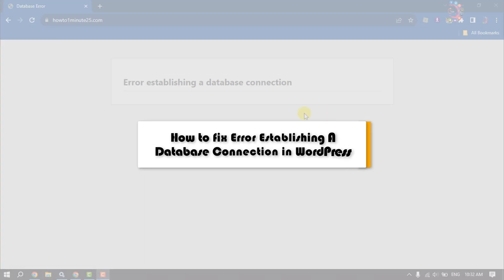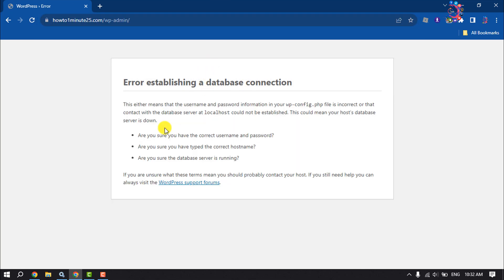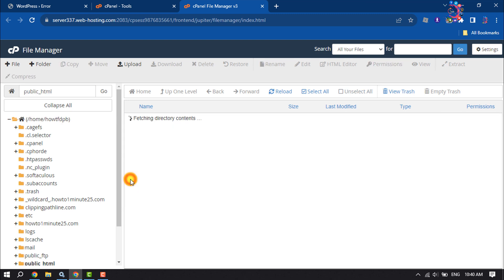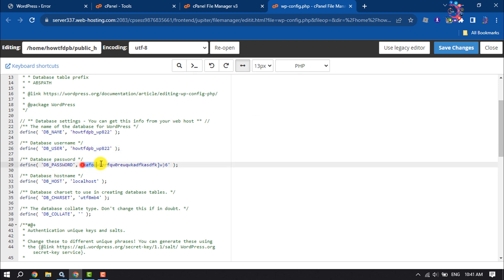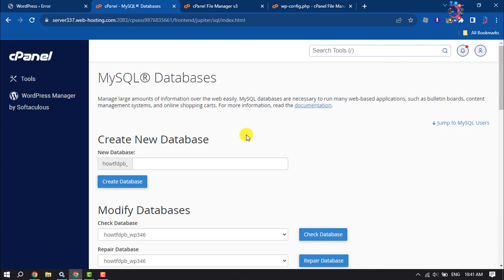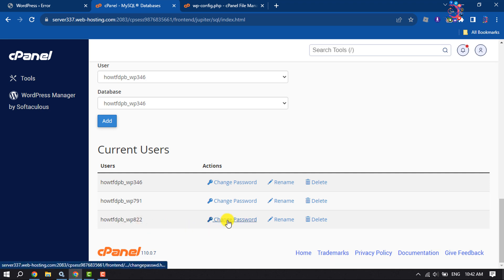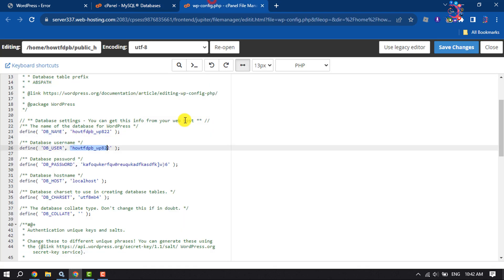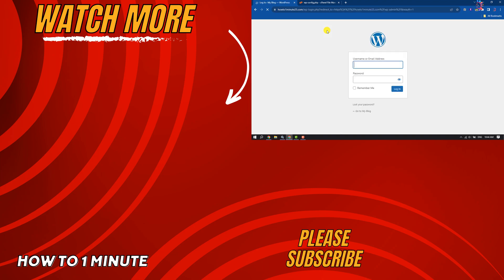How to fix Error Establishing Database Connection in WordPress 2026 | Full Guide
Seeing an “Error Establishing a Database Connection” warning in WordPress? This article will cover six possible solutions to fix the issue.

0:00 Intro
0:34 Fix Establishing Database
0:45 Open file manager cpanel
1:01 Edit wp-config file
1:32 Change wordpress database password
2:34 Replace database user & password
2:48 Solve problem